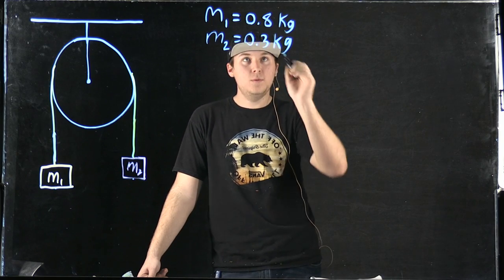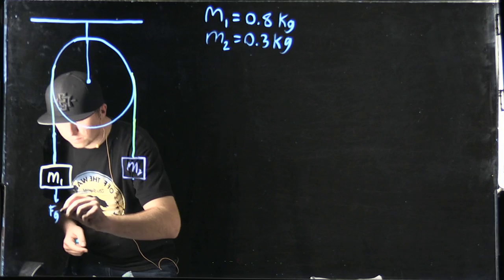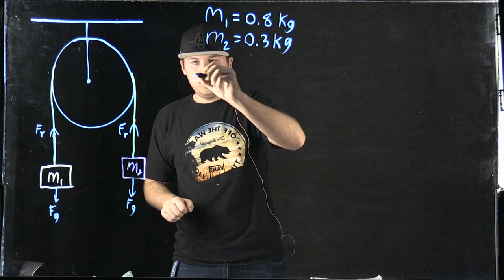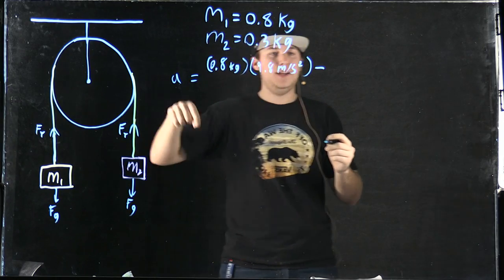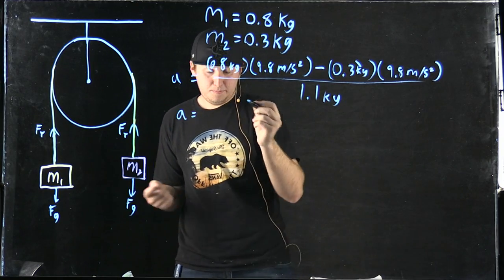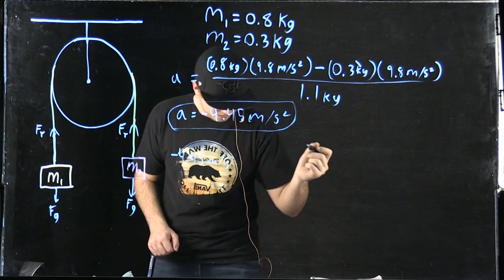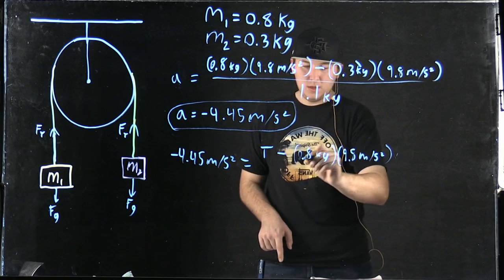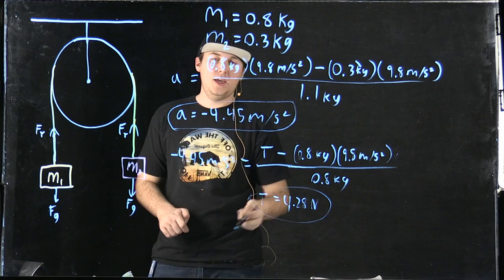Group #64 Samuel Williams, Craig LoPresti, Jacob Cervantes